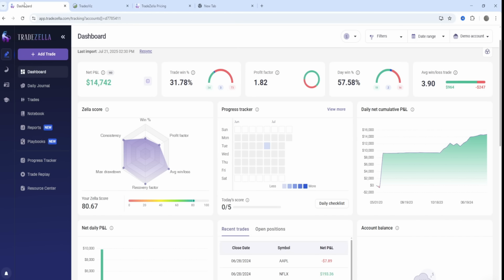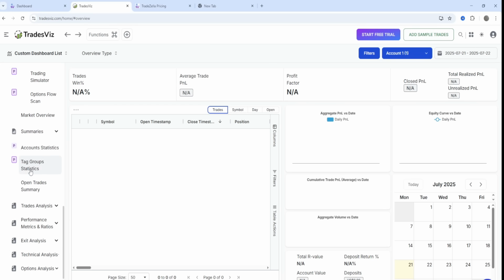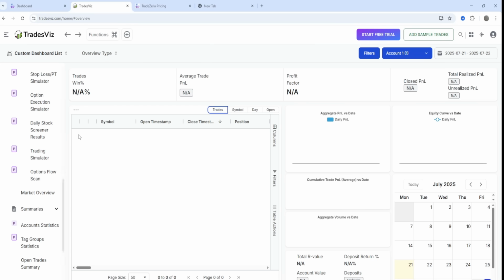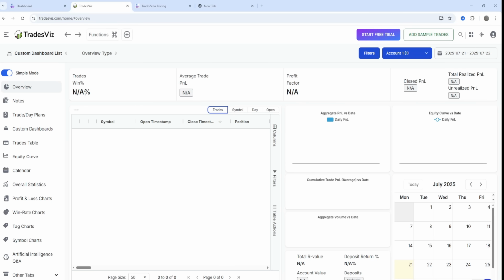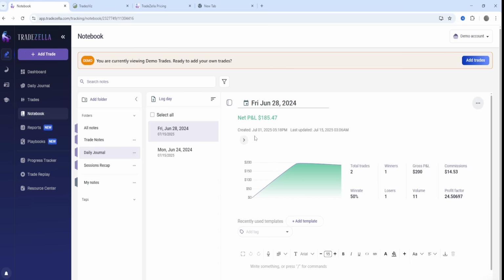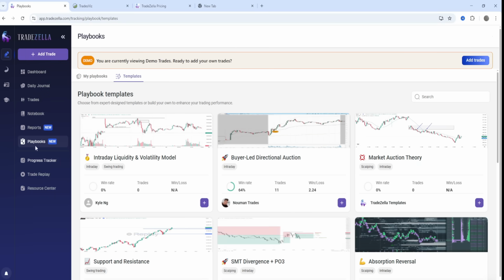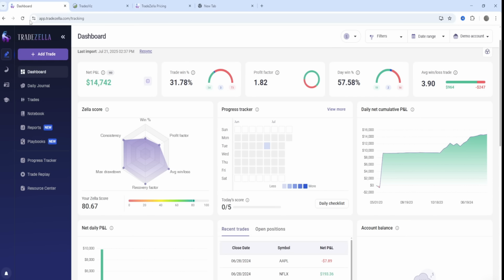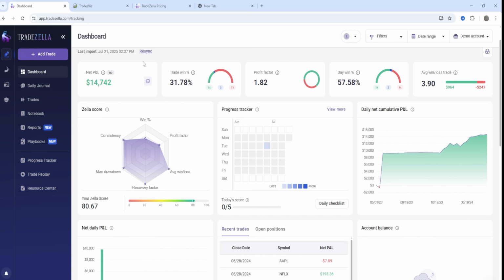Tradesviz vs Tradezella 2026: Pros & Cons You Should Know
Save 20% with the code:   ✅ FT20

Trying to choose between TradeZella vs TradesViz? In this video, we compare two of the top trading journal platforms TradesViz and TradeZella, to help you decide which is best for your trading needs.

Whether you're leaning toward TradeZella or curious about what TradesViz has to offer, this side-by-side breakdown covers features, pricing, usability, and more. We’ll also share a quick TradesViz review to highlight how it stacks up against the competition.

If you're searching for an efficient and powerful trading journal, understanding the differences between TradesViz vs TradeZella is key. Watch now to see which platform gives you the edge as a trader TradeZella or TradesViz.